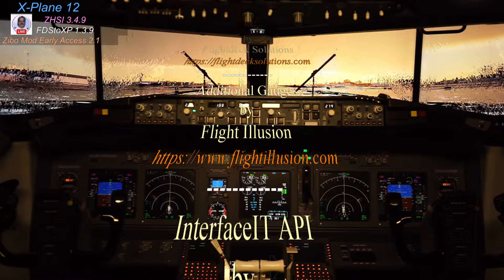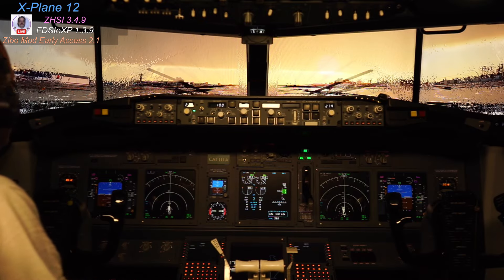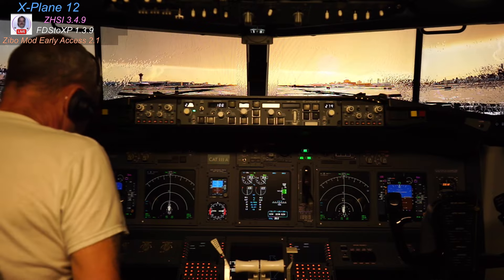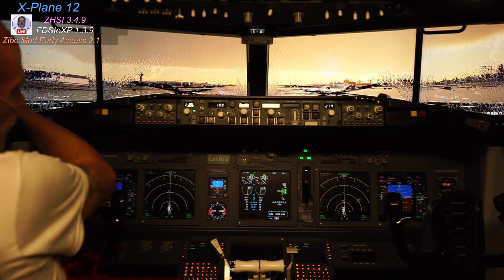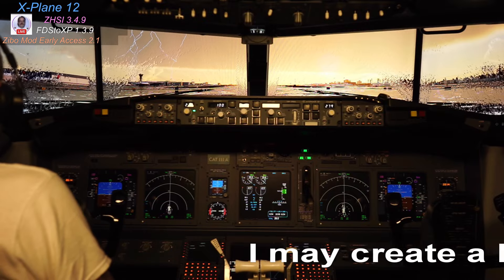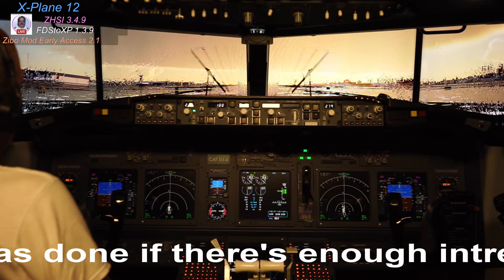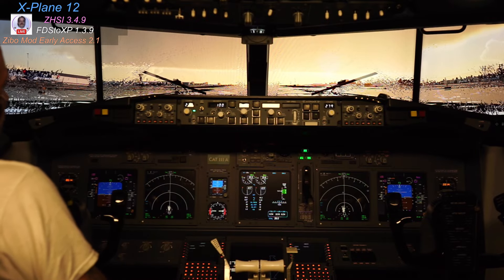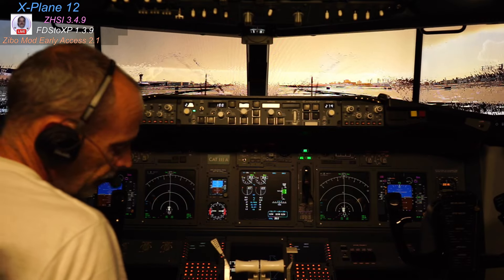Animated Wipers Plan B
and what a Christmas gift this is, thanks Pikitanga that wiper script works great!!!

Well, this turned out to be Plan B and I like the look of the wiper blades positioned on the front windscreen better than extending them over to the left and right visual computers. Added benefit, I don't have to worry about sync issues. Oh Yeah!

Up next, try and remove those dry areas on the wind screen. I may work on a booklet explaining the steps taken to make this view a reality.